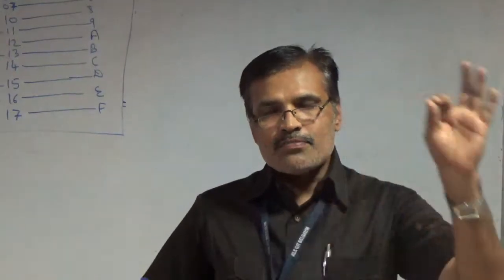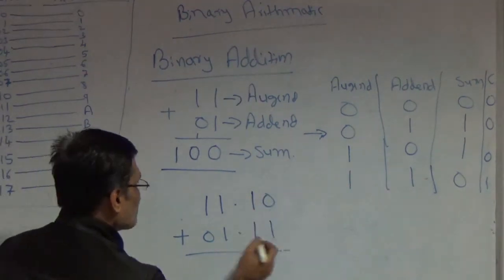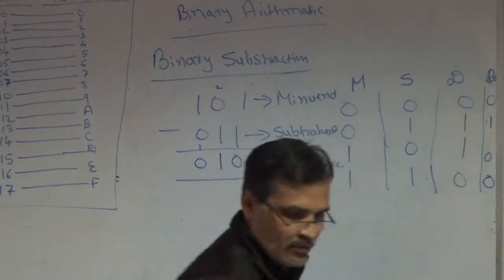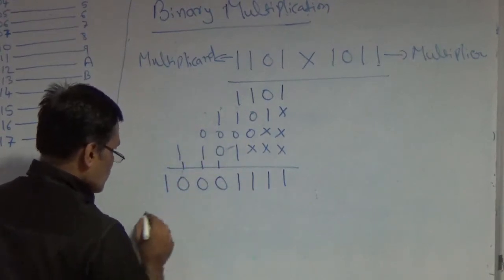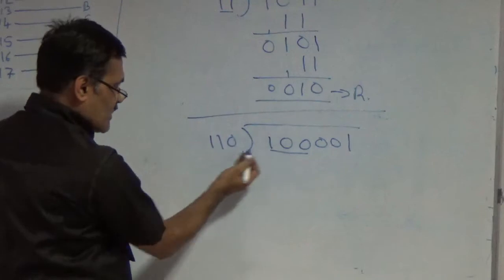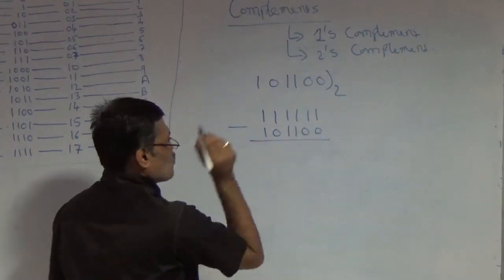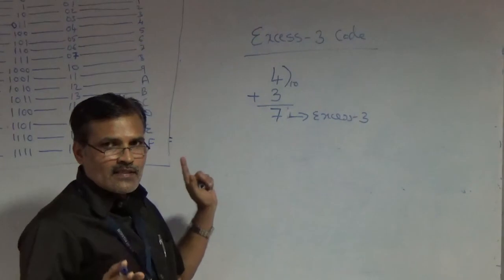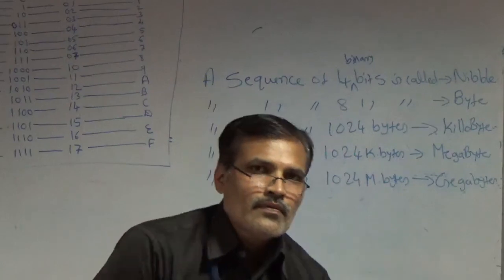MCA PGCET Computer Awareness Part 2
Provides tips to Prepare for MCA PGCET